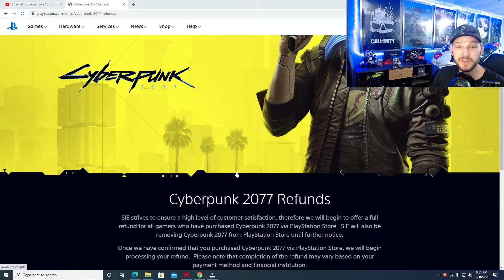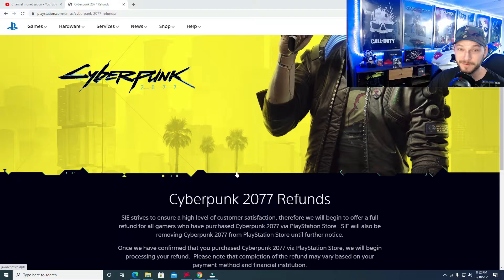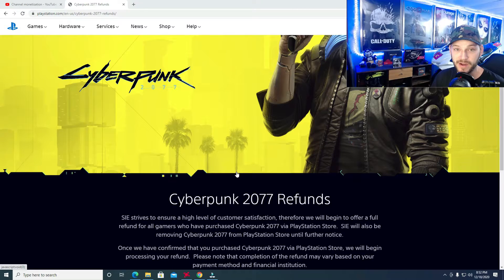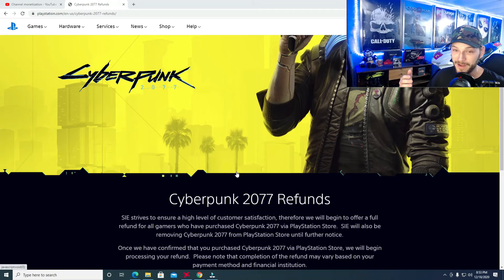Cyberpunk 2077 Refund! Get Yours Now or Watch My How To Videos! PSN removed it from the store also!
In this video I let you know you can get your money back for Cyberpunk 2077! that’s right you can get a full refund no questions asked, it was also pulled from the PlayStation store. But with my tutorial tomorrow and patch 1.05 this game will be far better!